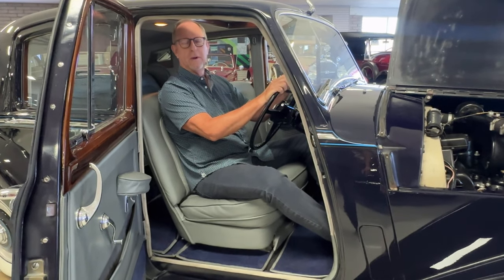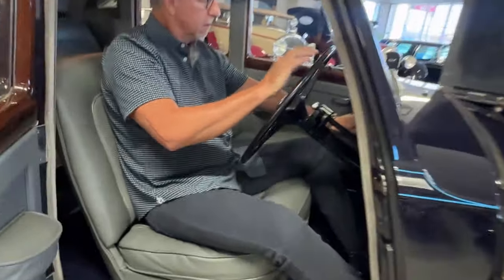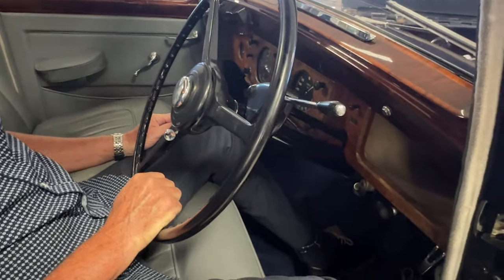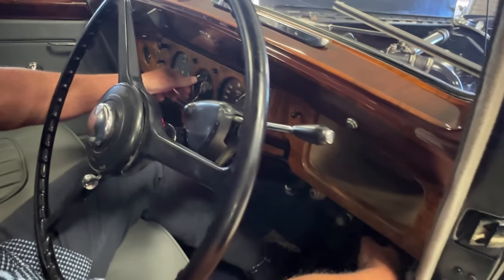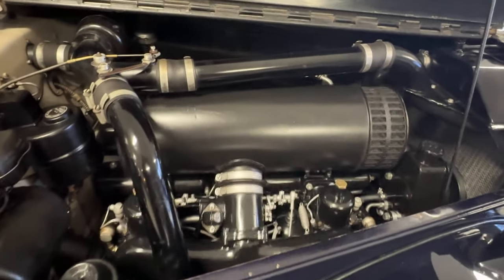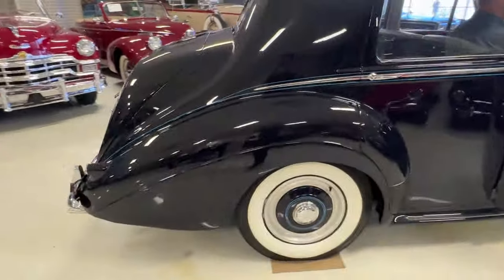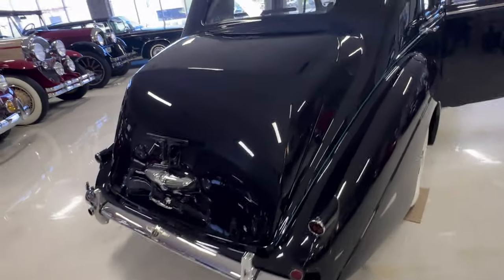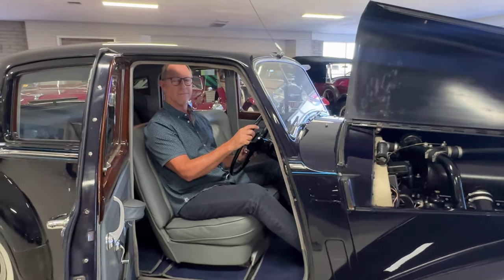Startup Video - 1954 Bentley R-Type Saloon!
This 1954 Bentley R-Type has been completely restored as needed to be a spectacular touring car that can be proudly displayed at regional car shows.  But, most importantly, the present owner made significant investments to ensure that this is the ultimate long distance touring car by thoroughly rebuilding the engine, adding modern air conditioning and power steering.  The result is a sporty and terrific handling Bentley that can readily be enjoyed on 5,000-mile tours!  This Bentley is as elegant as it is sporty!

HISTORY:  B89YA was delivered new on June 28th, 1954 to A.M. Johnstone, Esq of John Morris Electrical Engineering Co. Ltd. in Bilston.  On February 26th, 1955, the Bentley was transferred to James Howden & Co. Ltd. in Glasgow.  The Bentley remained under the ownership of the company for 18 years until it was acquired and imported into the US by Paul Woudenberg of Long Beach, CA.  Paul Woudenberg was the minister at the First United Methodist Church, Santa Monica, CA where he remained until 1976.  Paul Woudenberg was the much-loved Voice of the Pebble Beach Concours for 30 years.  Paul was an important presence at the Concours, a charming, wise and witty host.

On November 21, 1972, Paul sold the Bentley to his close friend and neighbor Richard Bell.  Richard mentioned to Paul that he was planning to buy a new 1972 Chevy and Paul suggested that Richard buy B89YA for the same amount of money as the Chevy and in 20 years the R-Type Bentley would be worth more.  Richard took Paul’s advice and bought B89YA.   Richard Bell enjoyed the Bentley for the next 42 years.

The present owner, George Schuetz from Indian Land, SC, acquired B89YA on August 5th, 2014, after having a pre-purchase inspection completed by the renowned Roger Ford.  The Bentley had accumulated 61,986 miles from new.  Roger Fords inspection resulted in a list of recommended repairs, which were all completed by Ronnies Garage in Santa Ana, CA.  Both Roger Ford (deceased) and Ronny Shaver are icons within the RROC.

When Ronny completed the work, George flew to LAX and set off on a 4,600-mile scenic cross-country drive B89YA home.  Through much of 2017, George invested $15,000 restoring the upholstery and interior woodwork and about $30,000 to completely and properly rebuild the engine and add the power steering and air conditioning.  These improvements transform this Bentley into the ultimate classic tour car!

Since then, George and the Bentley have driven on countless tours, including through Yellowstone National Park and through the Continental Divide at about 8,000-foot elevation.  The Bentley has always proven to be a comfortable and dependable motorcar.

CONDIITON:  This Bentley was cosmetically restored to its original configuration of Dark Blue with Gray Leather.  The Dark Blue livery is in very nice touring condition and is complemented by light blue coach stripes.  It has terrific shine and deep luster with light orange peel.  There are normal touched up chips in the high use areas which are noticeable upon close inspection.  Overall, the paint looks great.  The chrome and stainless-steel trim are in very nice condition, with a couple of small dings in the rear bumper.  The wide white walled radial tires look terrific with the darker livery.  Best of all, as with most R-Type saloons, this Bentley benefits from its huge sunroof which instantly allows for excellent air flow while using the air conditioning or without.  The sunroof is nearly large enough to give the sense of open-air driving.

The Gray Leather interior has been redone by its present owner and looks great.  The Gray Leather is soft and supple and is in very nice condition.  The correct Dark Blue Wilton wool carpeting features gray binding and looks fantastic.  The wood on the doors and the top of the dash has all been beautifully refinished.  The lower main dashboard is original and shows normal patina.  All the gauges and instruments work well, and the stereo has been upgraded to a modern unit.

The engine compartment is where the excitement lies.  The venerable 4.6 liter straight six is paired with the four-speed Hydramatic automatic transmission.  The engine rebuild included all new parts and the nearly $30,000 receipt is included on our website.  The chassis and suspension are agile and very comfortable on its 120-inch wheelbase.

This Bentley comes complete with over 50 years of documentation, including receipts for its restoration, detailed notes and a small library of service manuals, owner’s manuals and the like.

This Bentley is available for inspection at our Phoenix showroom. We are pleased to offer FaceTime or WhatsApp live video inspections and we help coordinate shipping worldwide.  We also have financing partners if you are interested in financing.